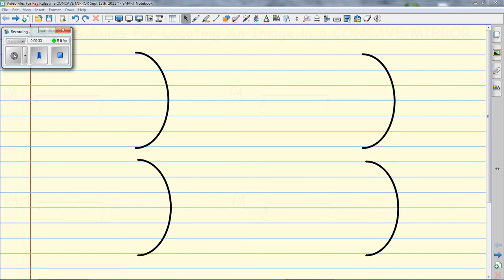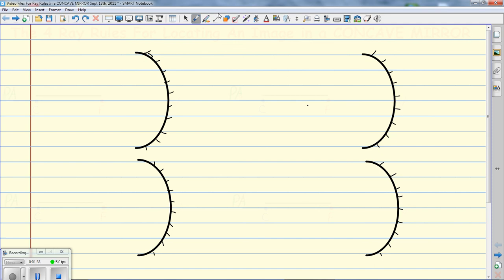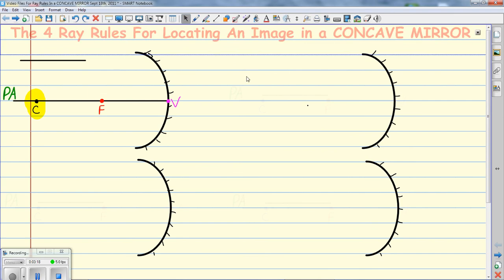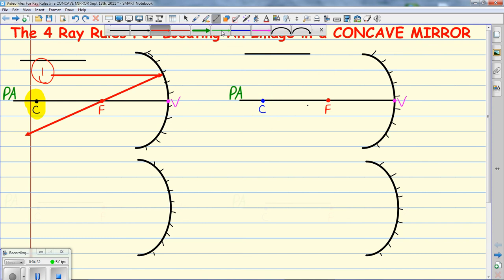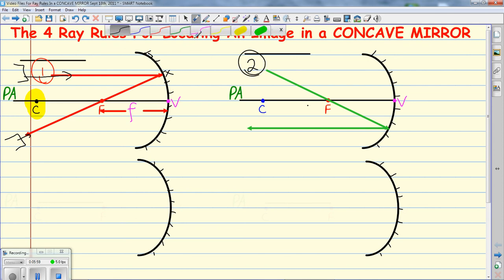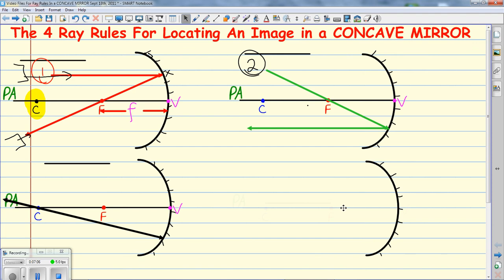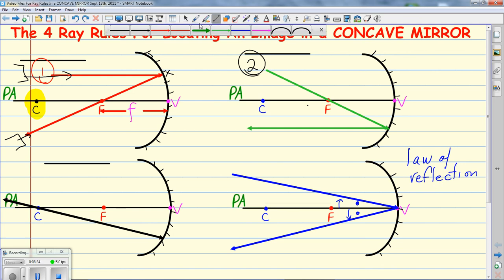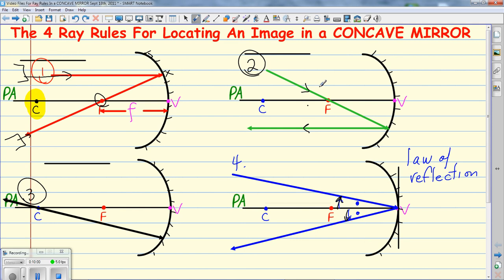September 17, 2011 10D Video on How to Draw the 4 ray rules for CONCAVE mirrors